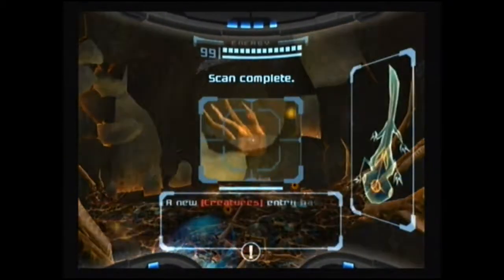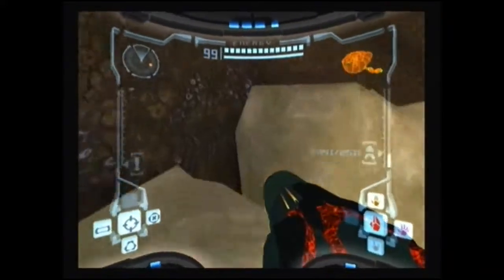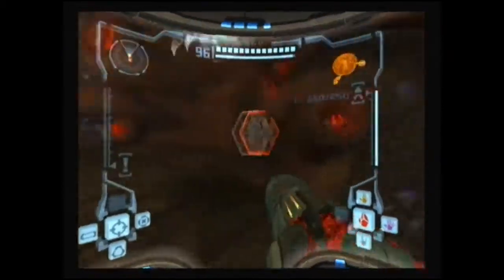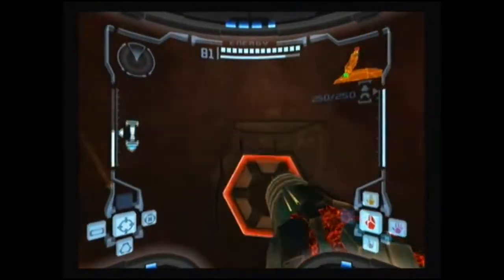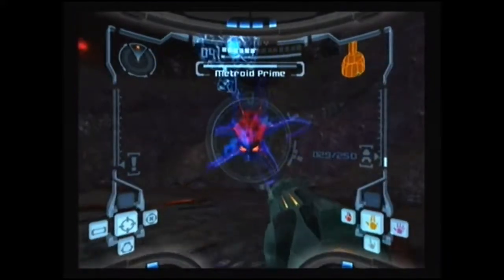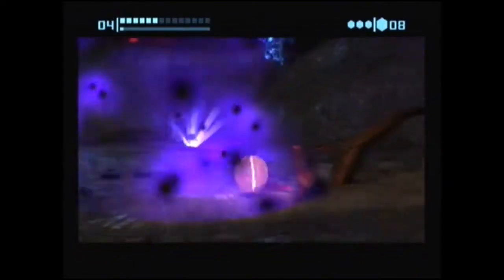METROID PRIME! - Metroid Prime Fusion Hard 100% Scans and Items PAL Guide (part 13)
Now it's time for the finale. Not much to do here in the Impact Crater other than make a beeline for the boss, who isn't too challenging.

In the video I'll give tips on how to beat both forms, and also have a little talk about where I'm going to go from here with the Metroid series.